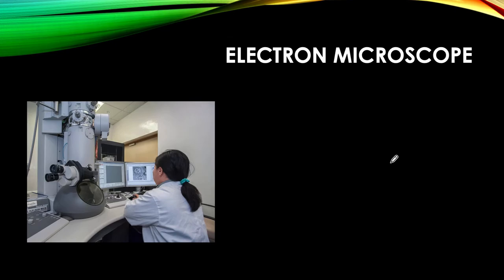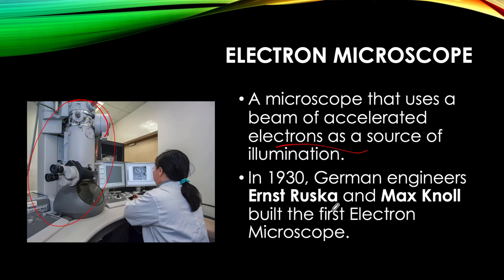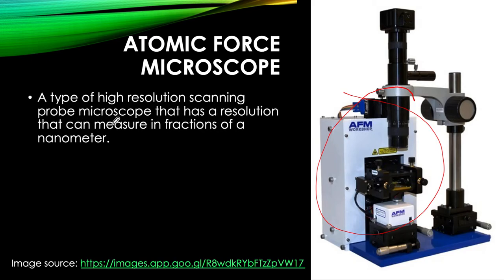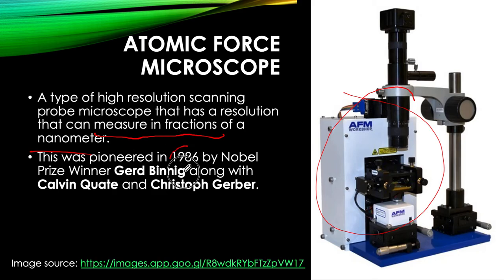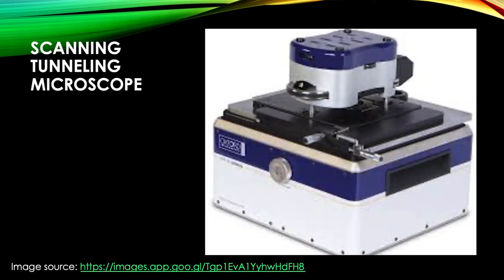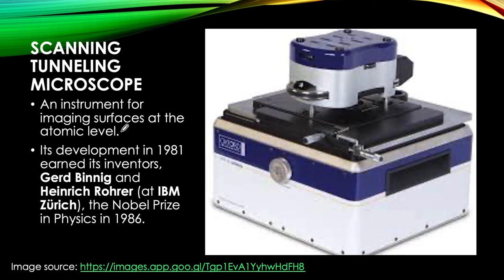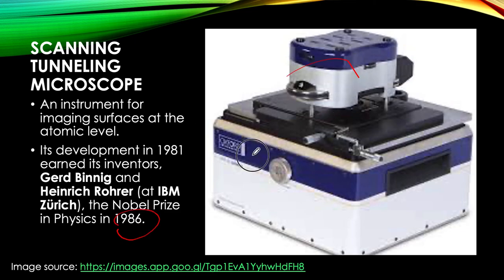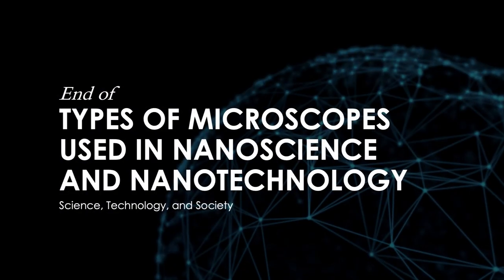Science, Technology, and Society 24 - Microscopes in Nanotechnology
In this next video, which is a short one, we discuss about the Microscopes used in Nanoscience and Nanotechnology, one can call this Nanoscopes 😂